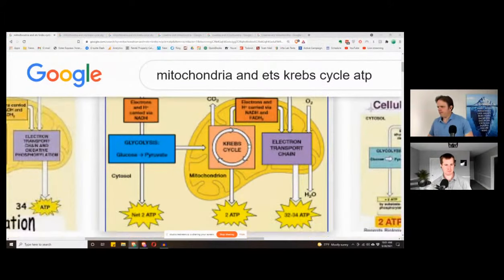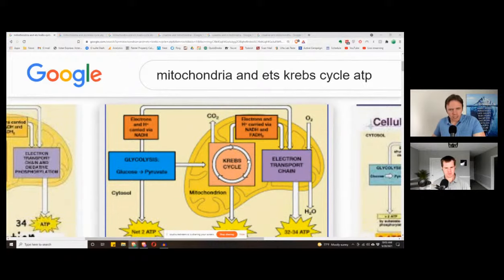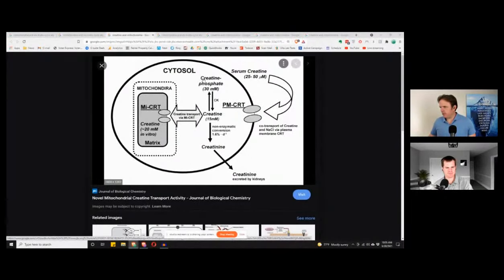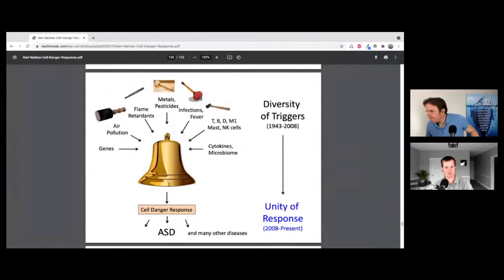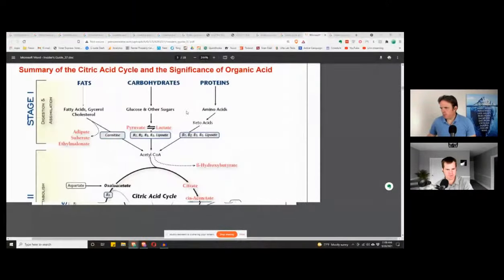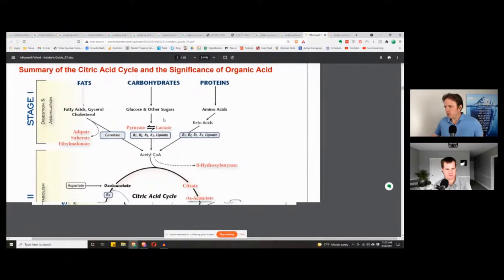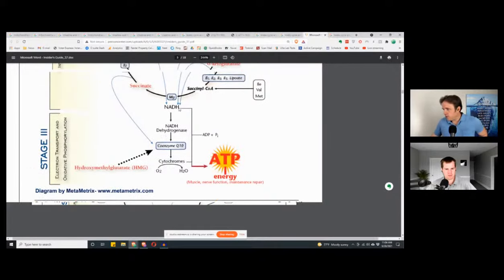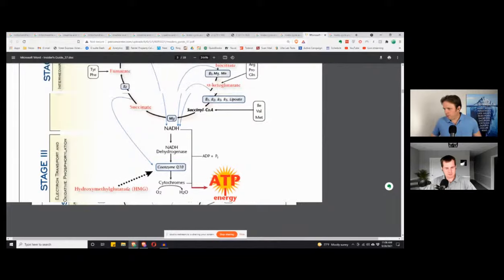The Nuts and Bolts of Your Mitochondria - How to Enhance Mitochondrial Function | Podcast #349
Podcast Transcription: Coming Soon.

0:00 - Introduction
1:30 - The role of creatine in mitochondria
6:34 - Energy pathways
14:47 - Cell Danger Response
16:07 - Citric Acid Cycle

Have you ever thought about what powers are inside your body? In this video, Dr. J and Evan talk about mitochondria and how to boost them.

When we talk about your body's powers, the easy answer is nutrients! Our body transforms those nutrients into energy, and it's that energy that boosts the cells in our body. All cells have small generators called mitochondria that, in many ways, are their sources of life. Mitochondria are the only part of the cell where our basic life requirements — food and air — are combined to make energy in a process known as the Krebs cycle.